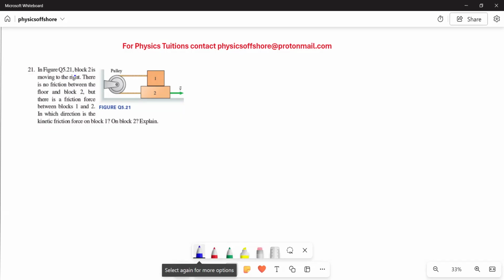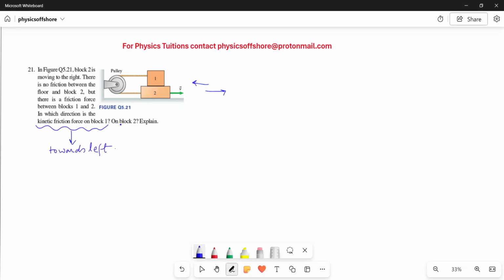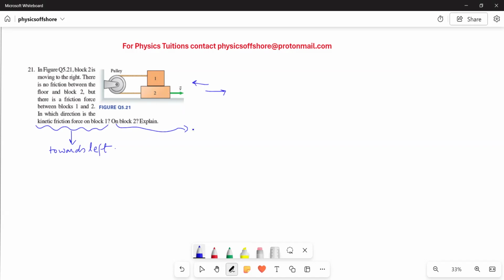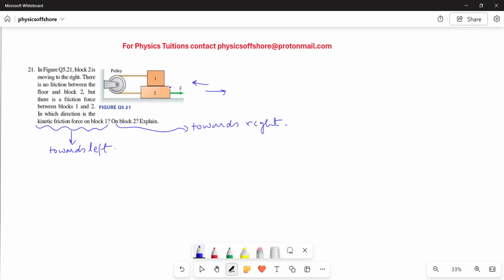Analyzing Friction Forces and Newton's Third Law in a Two-Block System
In Figure Q5.21, block 2 is moving to the right. There is no friction between the floor and block 2, but there is a friction force between blocks 1 and 2.
In which direction is the kinetic friction force on block 1? On block 2? Explain.